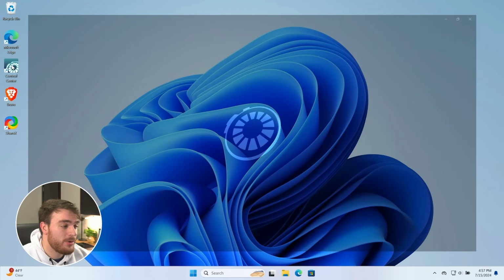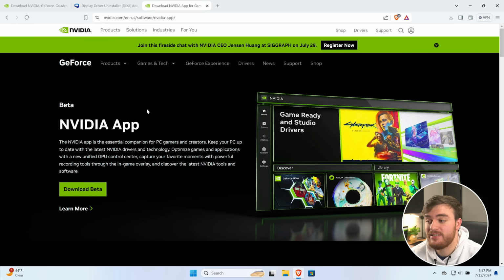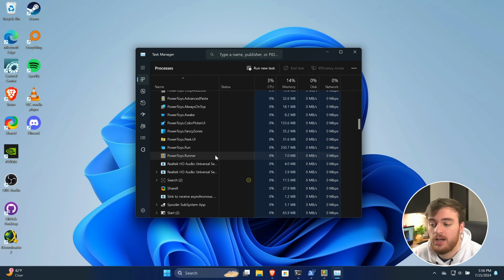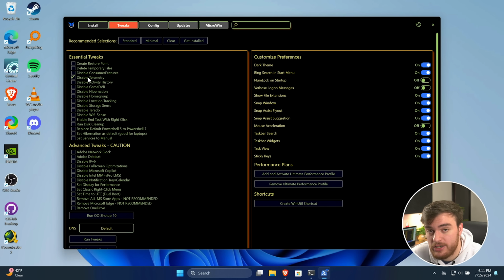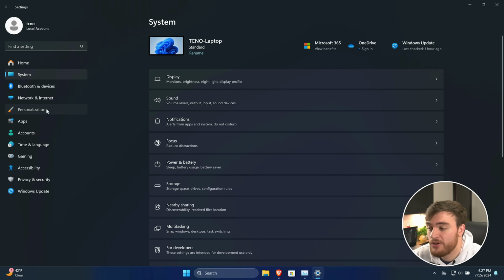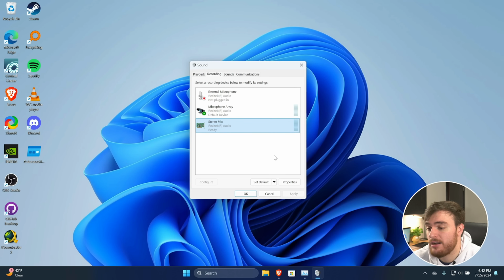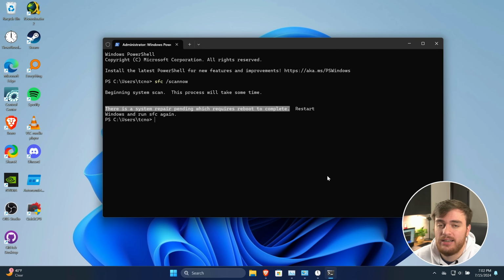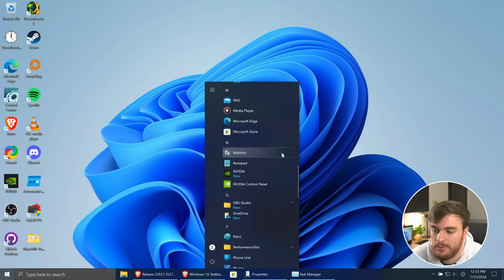2024 Ultimate Windows Gaming Performance Optimization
Want the best performance from Windows 11 for gaming & more? This video is for you. I take a brand-new laptop from stock to optimized gaming ready. Use this on new, or existing setups, laptops and PCs - all for higher FPS, performance, lower latency and more. Speed up your new Windows 11 computer or laptop in 2024!

My most popular video was optimizing Windows 11, from 2021. This is the updated video for today's gaming setups.

Commands
Ultimate power mode: powercfg -duplicatescheme e9a42b02-d5df-448d-aa00-03f14749eb61
Verification commands:
- sfc /scannow
- DISM /Online /Cleanup-image /Restorehealth
Regedit item: GlobalTimerResolutionRequests

Timestamps:
0:00 - Intro/Explanation
0:32 - What Default apps should you uninstall?
2:09 - Fresh Install? Should you use custom Windows ISOs?
3:13 - Updating
3:33 - Graphics Drivers
5:42 - Clean GPU Install (DDU)
10:00 - Nvidia App
11:02 - Optimizing Nvidia App
12:50 - Nvidia Control Panel Optimization
14:34 - Removing Programs
15:35 - CTT Tool (Quick installing popular apps)
18:20 - WHY INSTALL APPS?!
19:15 - Optimizing Background Processes
20:10 - Optimizing Startup Apps
21:15 - Optimizing Services
23:09 - Performance in Task Manager
24:04 - CTT Windows Tweaks
25:10 - Ultimate Performance Power Plan
26:22 - Removing Windows Bloat/Telemtry
31:53 - CTT Other Windows Config
33:05 - Windows Update config
34:04 - Autoruns (Startup Optimization)
35:52 - Power User Tips
36:55 - Windows Tweaks for Fresh Installs
38:54 - HDR & Other settings
40:05 - Game Mode & Disable Game Bar
40:50 - Privacy & Security
41:18 - Fix Mic or Camera not working
42:17 - Performance
43:25 - Page File
44:33 - Windows Cleanup
46:24 - Optimize Audio Settings
49:55 - Unparking cores
51:20 - Timer Resolution (+Fix)
53:22 - Disable Overlays
54:15 -  Defrag & Optimize Disks
55:18 - Restarting
56:15 - SFC
56:47 - Fix MSVCR/MSVCP & DLL Errors
58:32 - BleachBit
1:1:55 - Windows 10 Start Bar on Windows 11
1:1:05 - Uninstalling Microsoft Bloat
1:06:10 - Final Notes